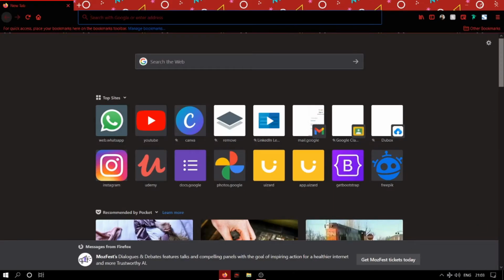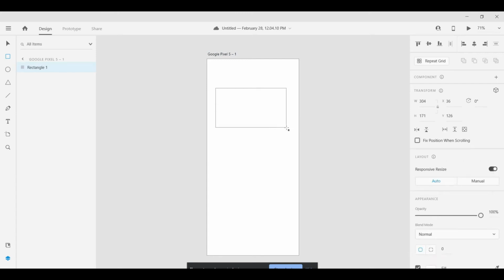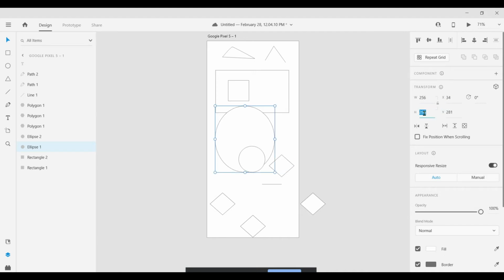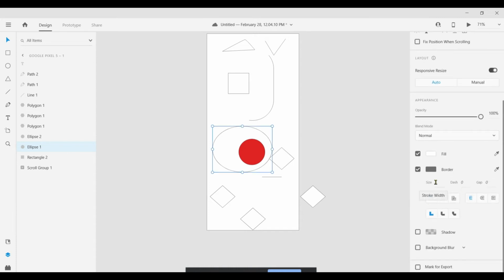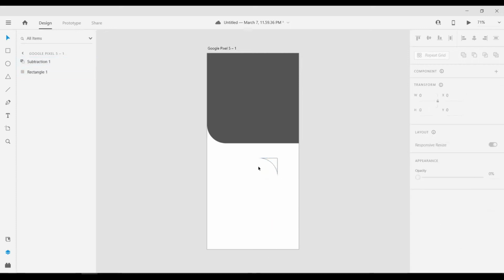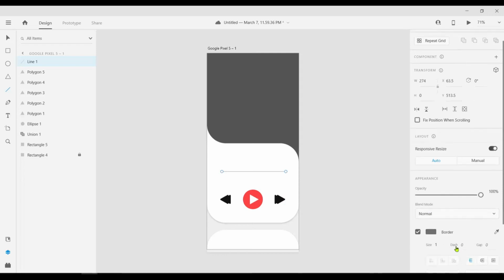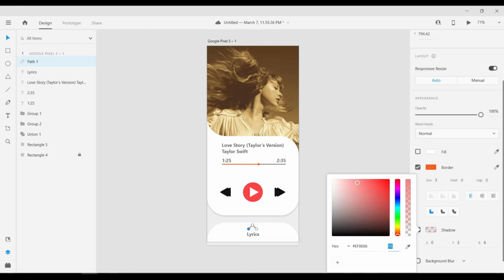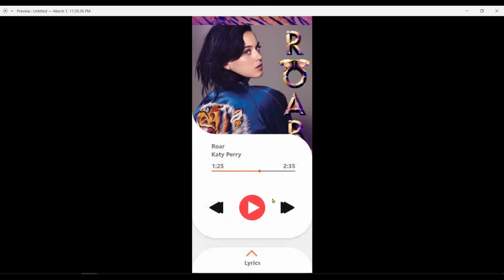Elements of Adobe xd in 1 hour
I tried covering all the basic elements along with Download and installation of Adobe xd. We also went along with a demo UI, where I re-created my previous made design.
The link for the Adobe xd is given below.